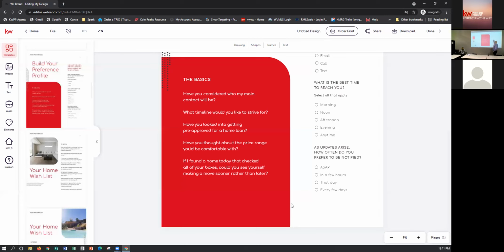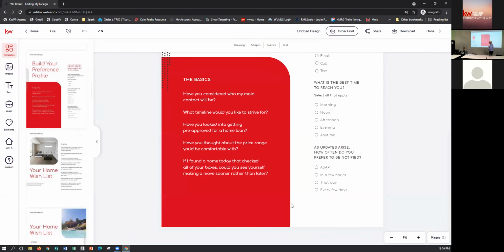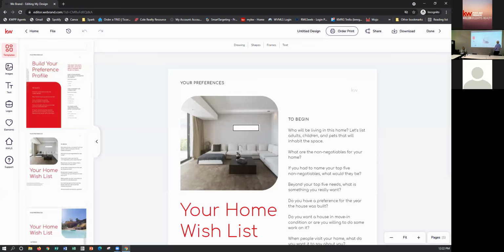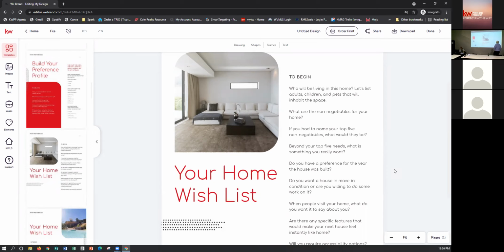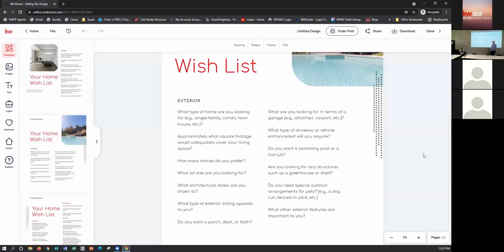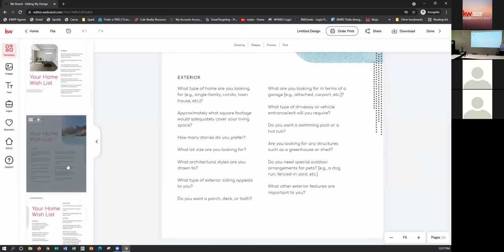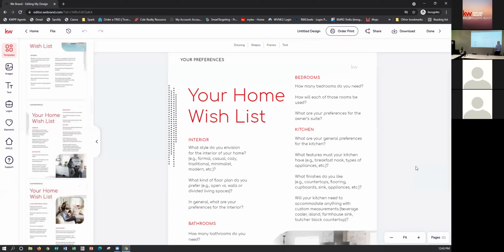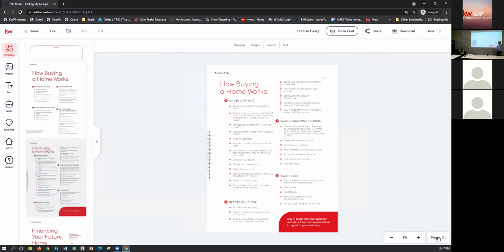New Buyer - Setup and Search - September 27th, 2021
Learn how to utilize RMLS searches, hotsheets & automated emails